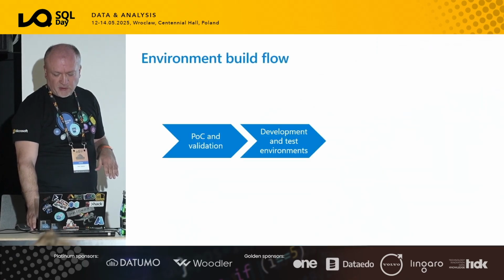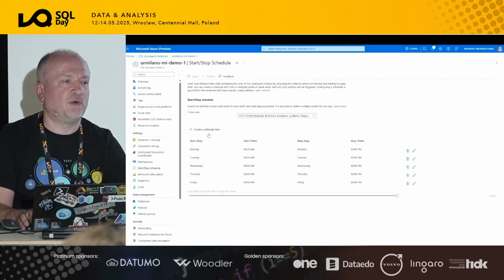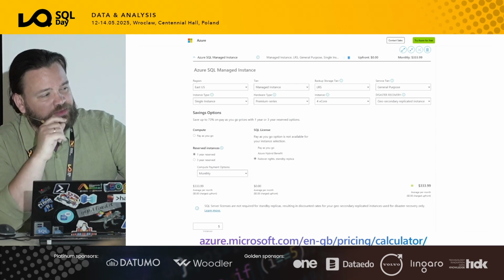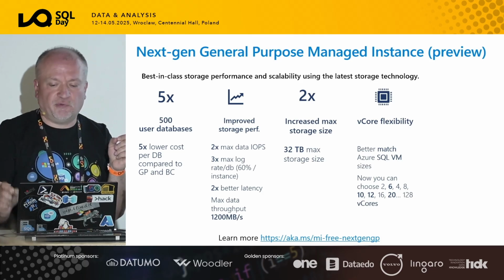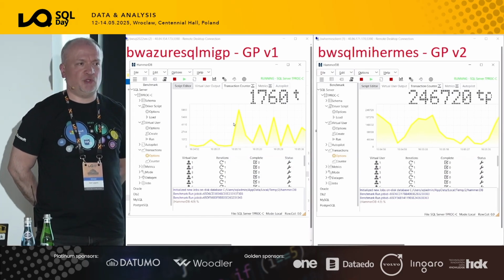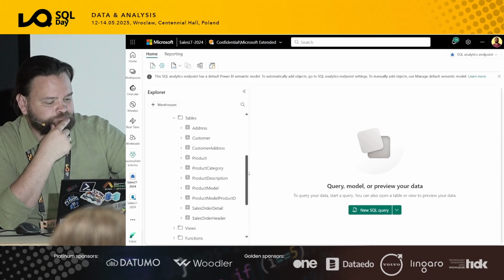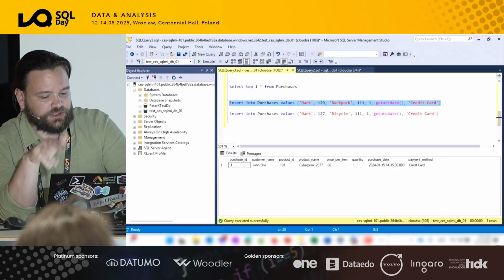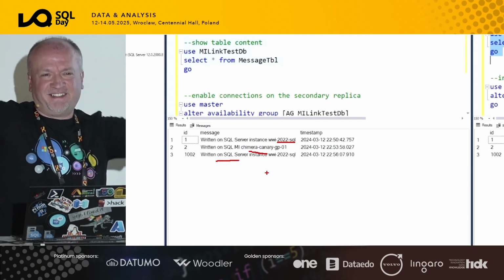SQL Day 2025 - Azure SQL Managed Instance Demo Party - Dr. Dani Ljepava, Sasa Popovic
Join us for a thrilling, demo-driven session over a dozen incredible features for Azure SQL Managed Instance that will show you the latest and greatest innovations that enable Database Administrators and Developers to soar higher.

Whether you’re a DBA, Azure Administrator, Developer, Business Intelligence developer, or any other data professional, these demos will show you how to go father with the exciting features that are available to you. Some of the topics we will cover are hybrid scenarios, performance and scale, application compatibility, workload modernization, compliance, data mobility/migration & business continuity/disaster recovery - and several more - in this fast-paced demo-only session